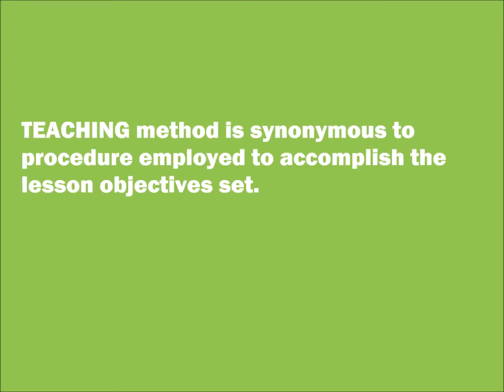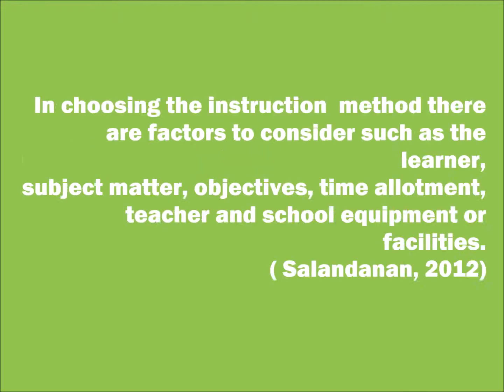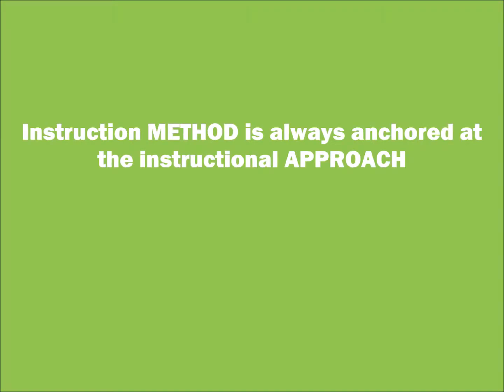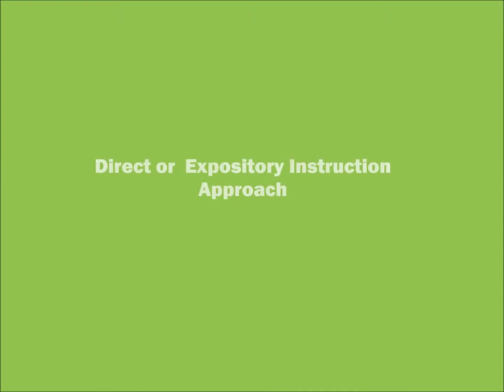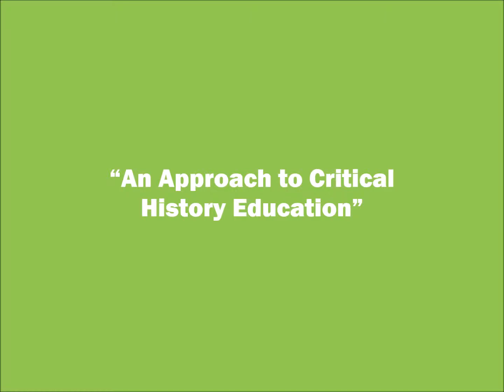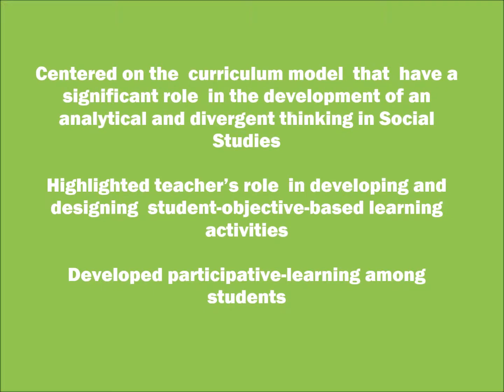Analytical and Divergent Thinking in Social Studies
Developing a Critical Social Studies is possible through Problem-Based Learning curriculum design. PBL curriculum design adheres to the use of   inductive and problem-solving methods that develop higher order  thinking skills among the learners. This study presents PBL  as incomparable with the traditional learning curriculum design. Through PBL Social Studies education is more appreciated.